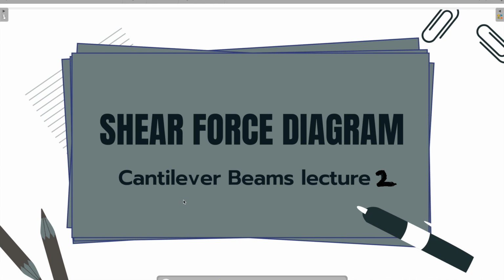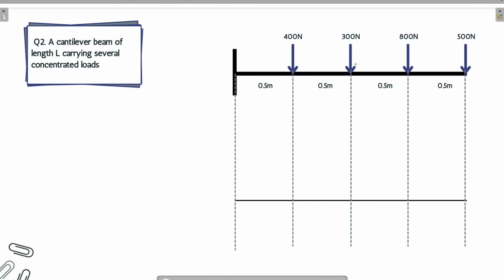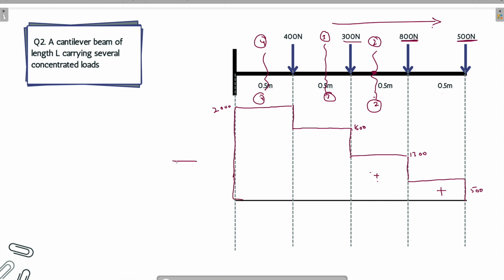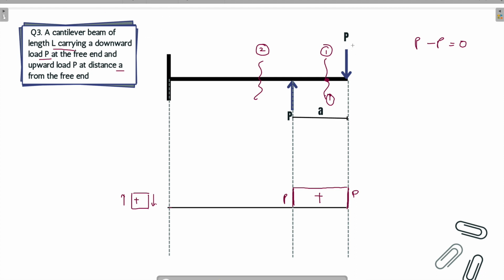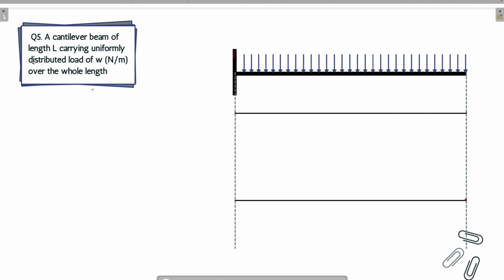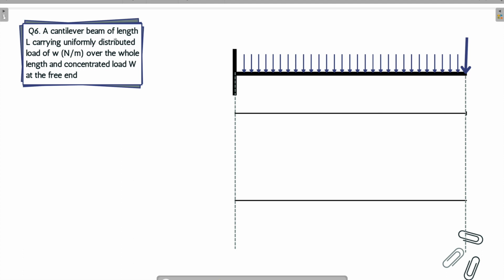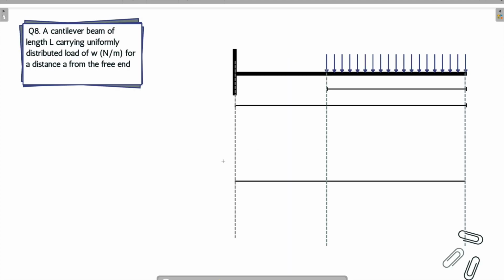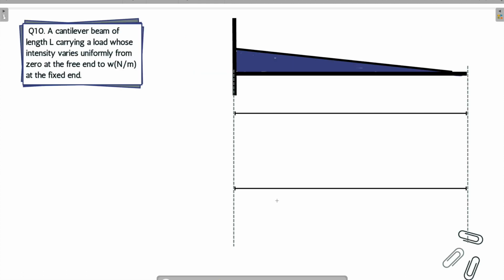SFD for Cantilever Beam || Shortcut method